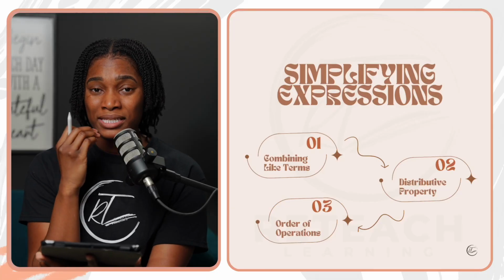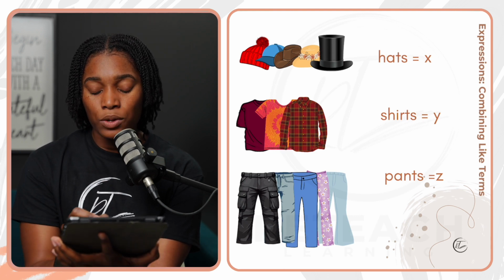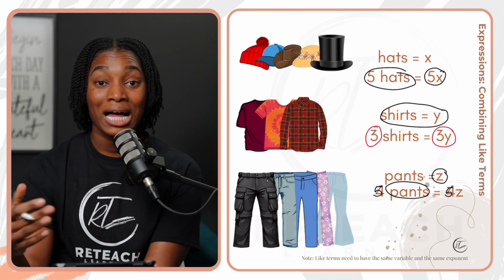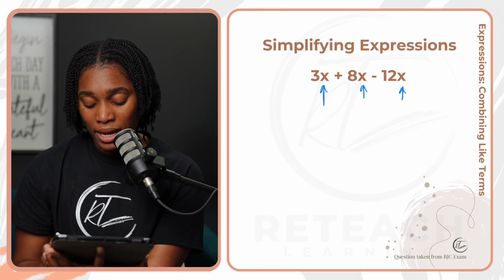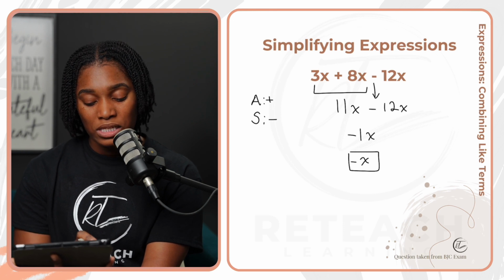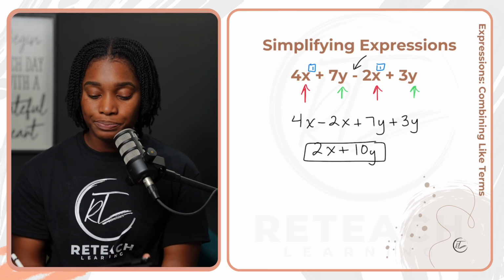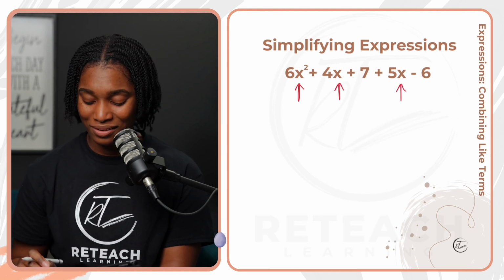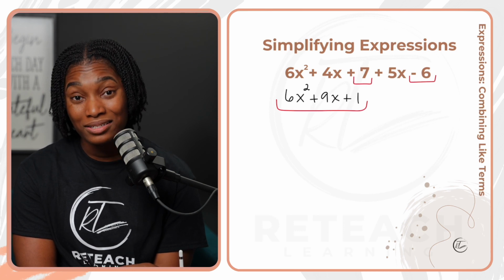Reteach Learning | How to Simplify Expressions by Combining Like terms (🔍🥚)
Like terms are used to sort data in math. We will learn how to combine like terms in an algebraic expression. First, we identify what like terms are, and then how to combine them based on the operations given.